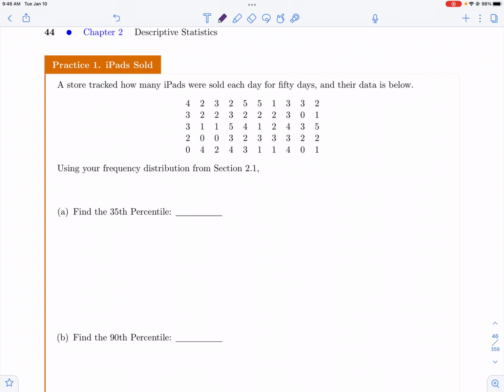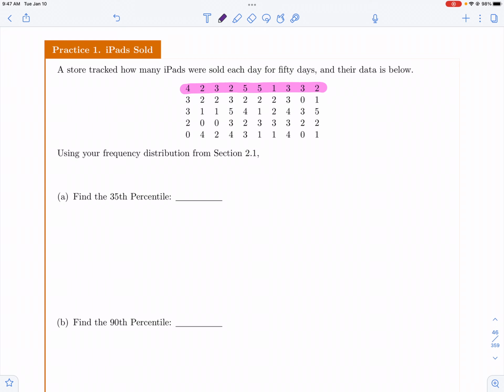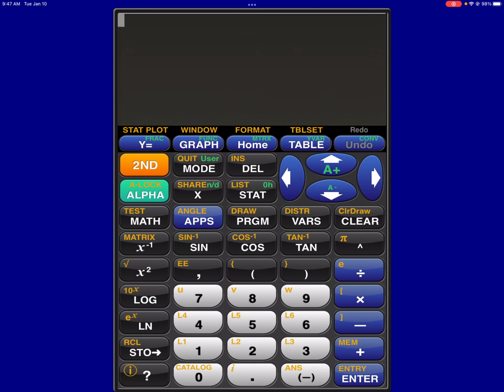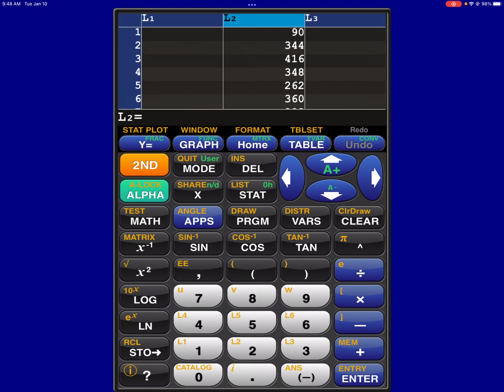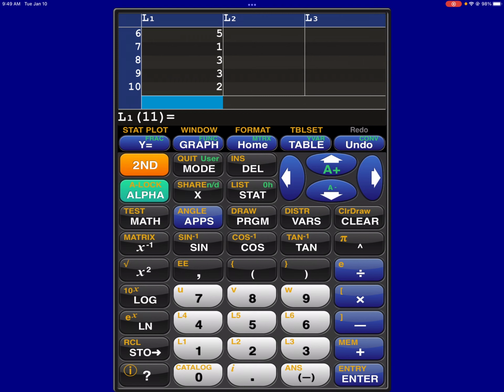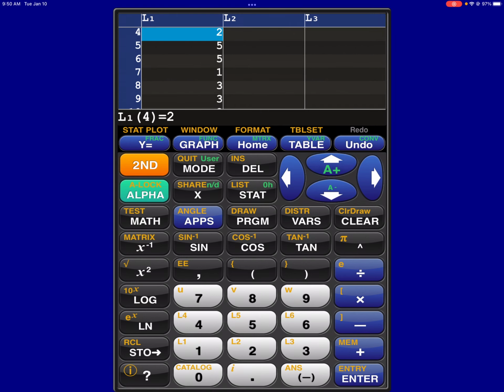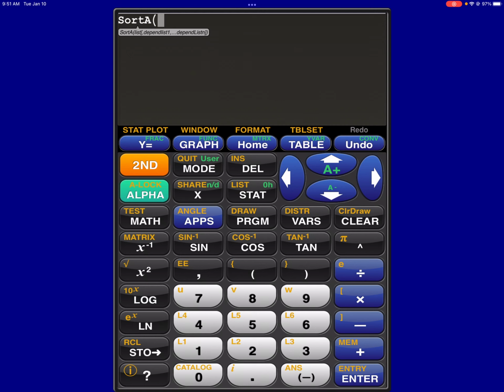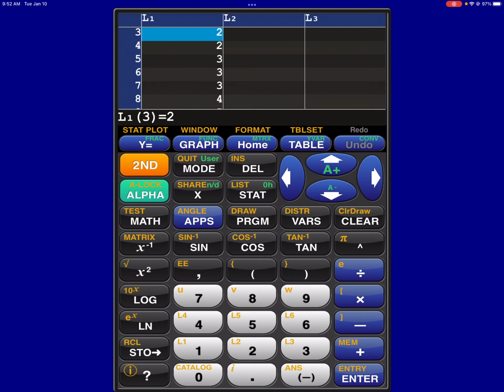2.4 - Sorting a List using a calculator